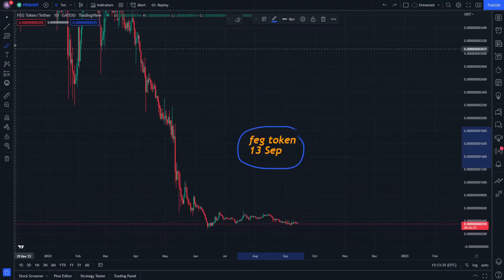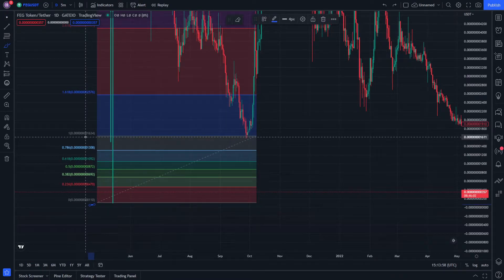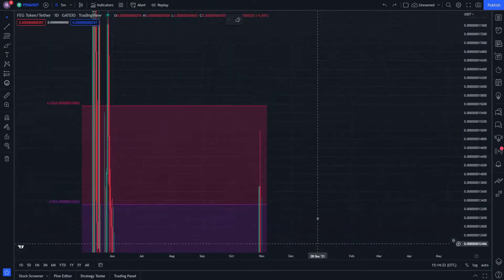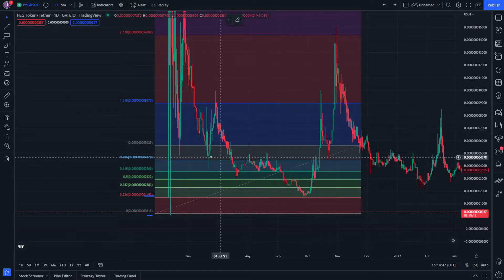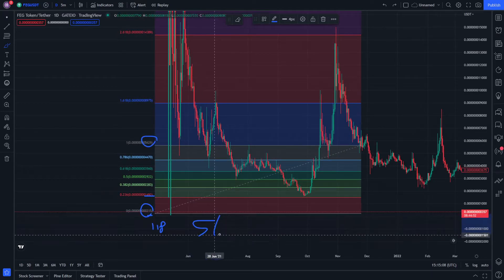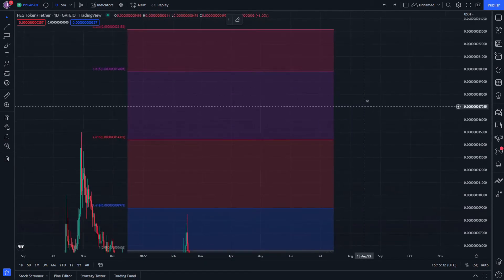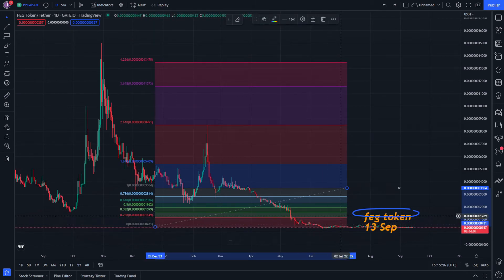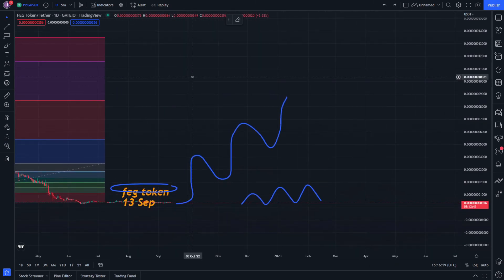Feg Token Price Prediction News Today 13 September - Feg Token